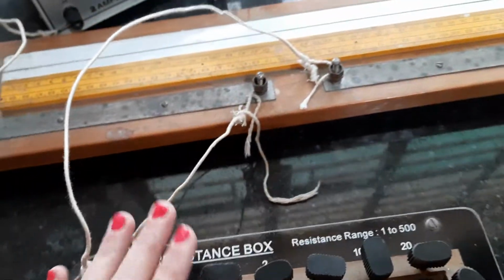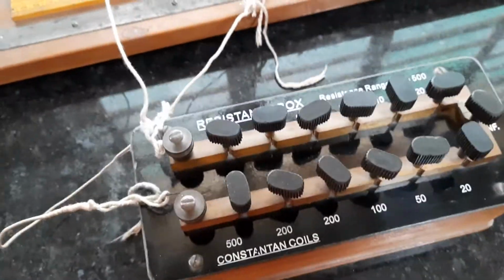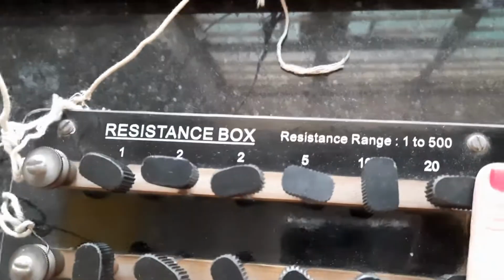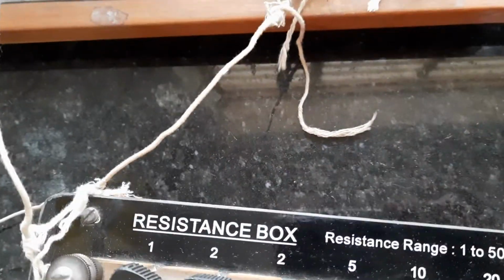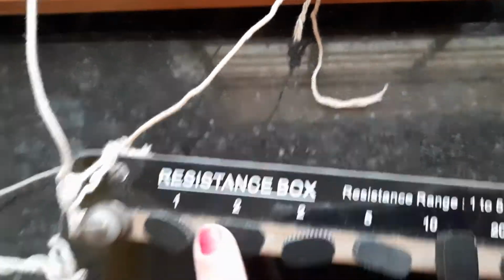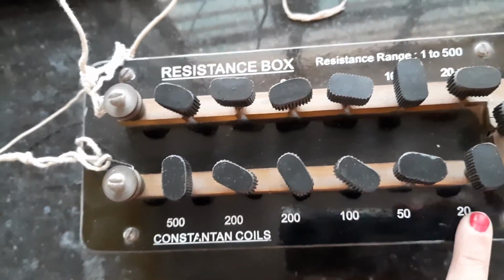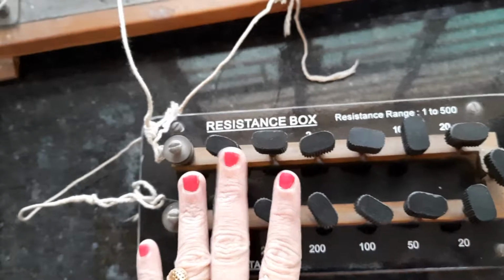Metre bridge Experiment Class-12 Part -1